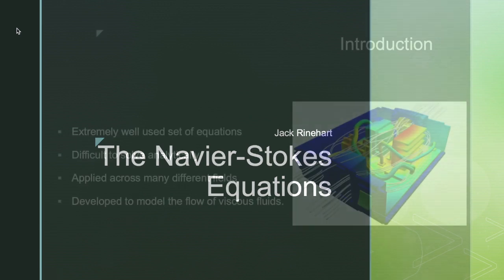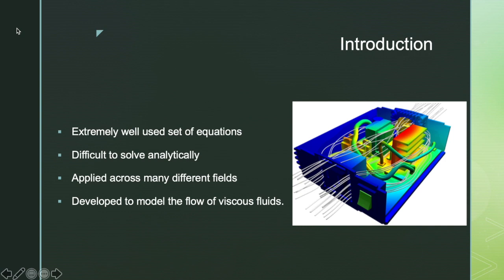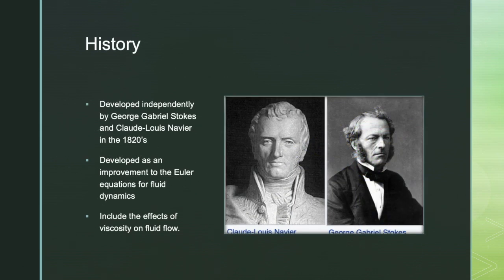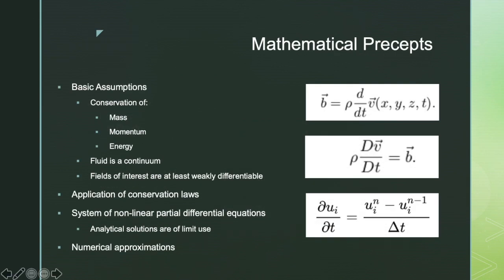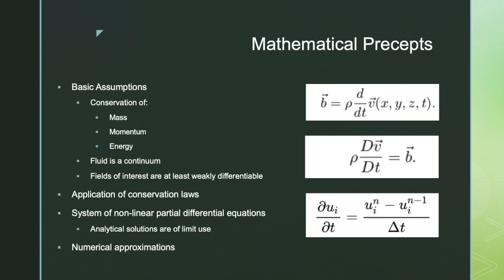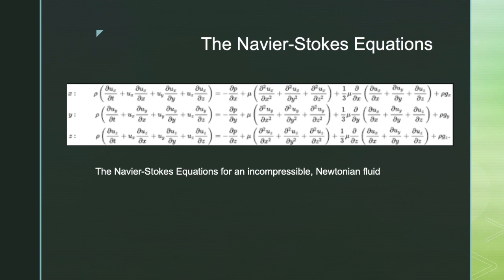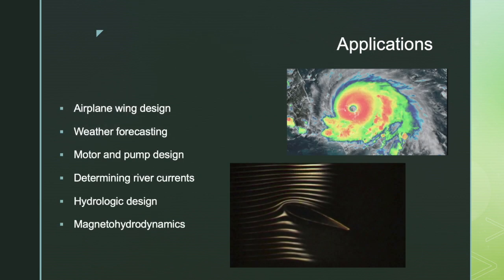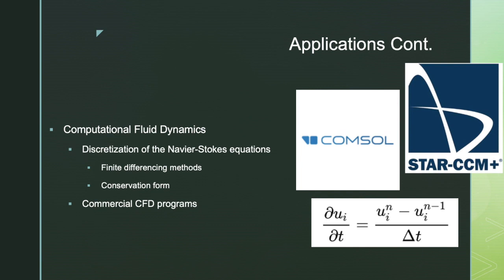M451 Final Project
This is about the Navier Stokes equations and is my final presentation for M451